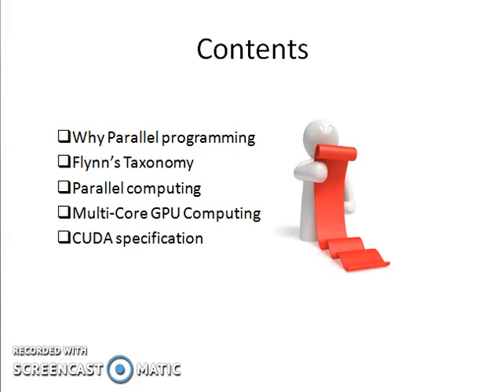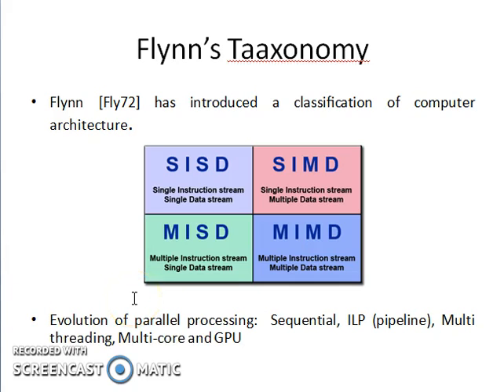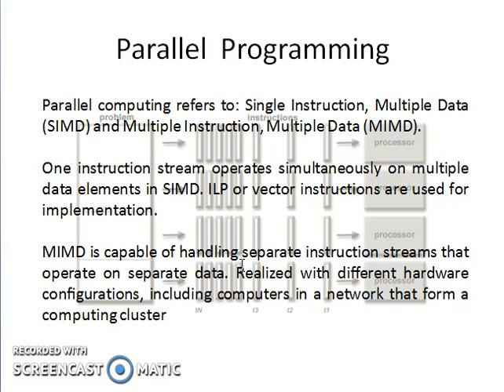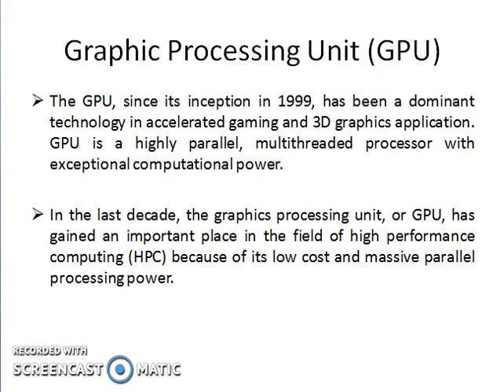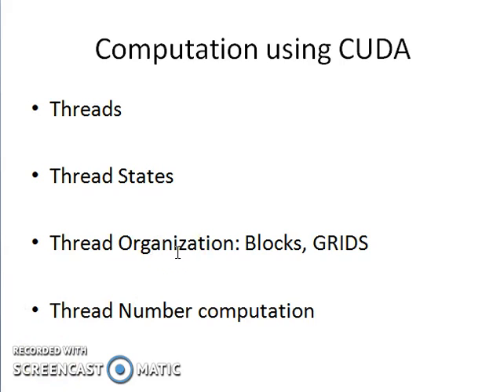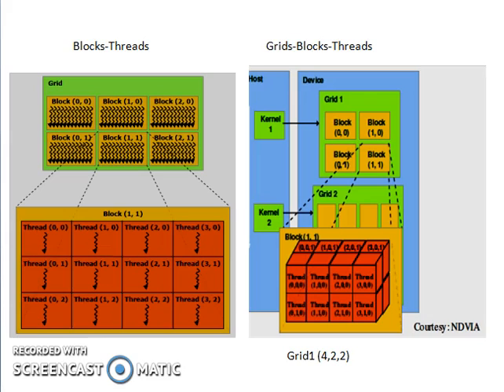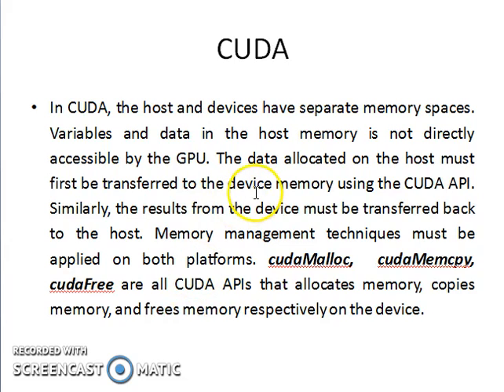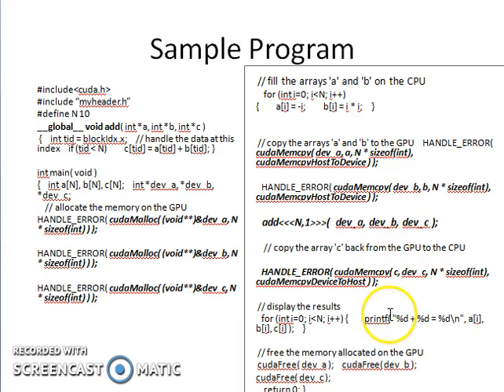Parallel Programming &GPU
Genral Purpose Graphic Processing units: Parallel Programming